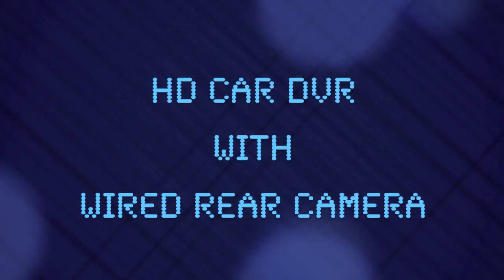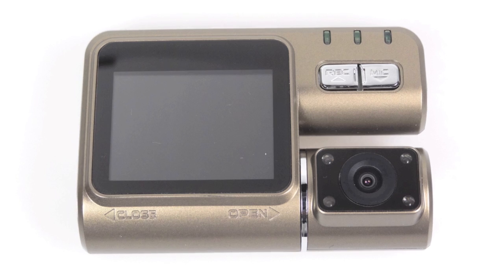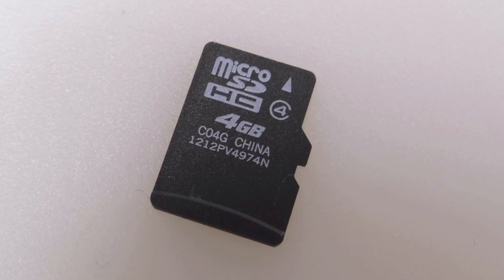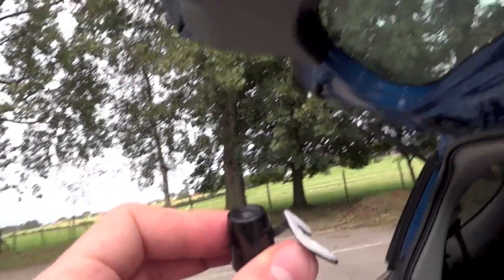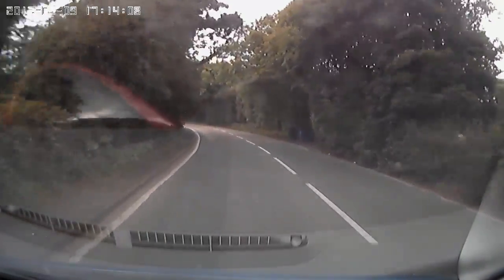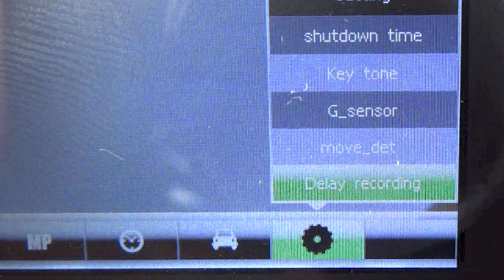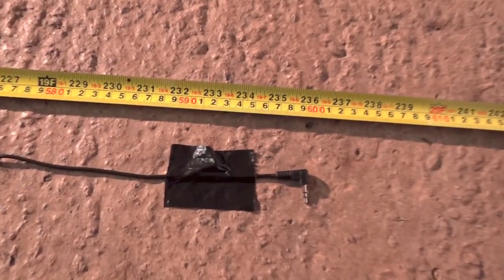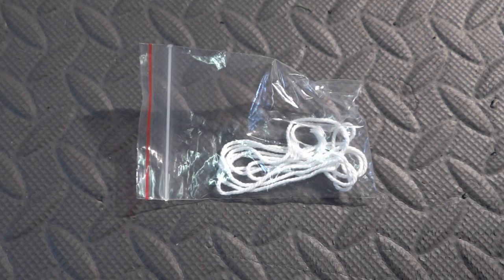Review: Front & Rear HD Car Dash Cam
A review of a compact, budget 720p car cam with a wired rear camera.